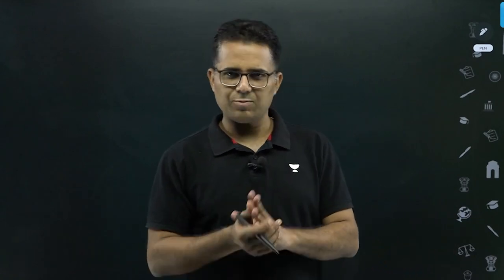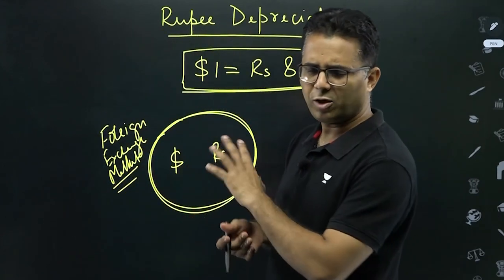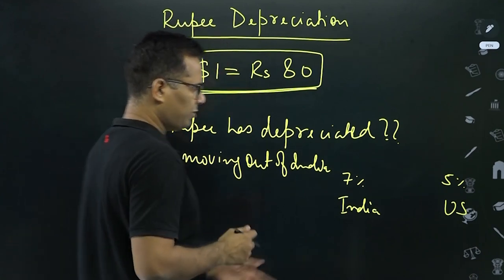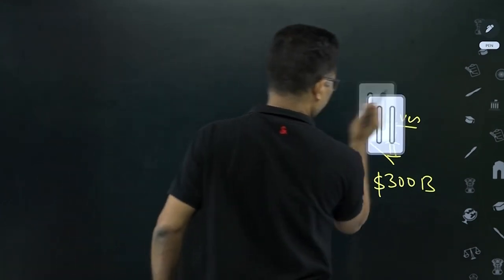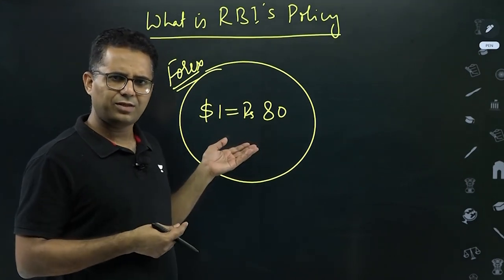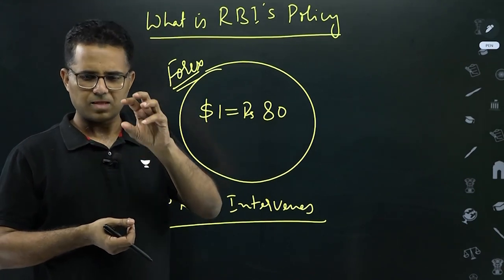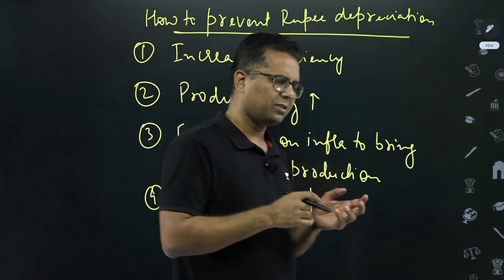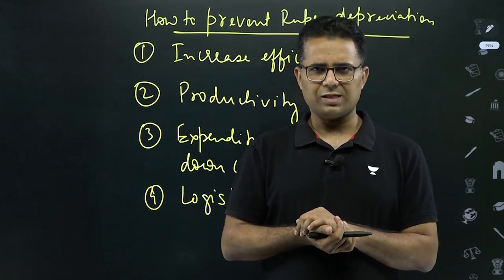Rupee Depreciation, Causes & RBI's role in it by Vivek Singh Sir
Rupee Depreciation, Causes & RBI's role in it by Vivek Singh Sir talks about what causes rupee to depreciate, world economy & the role played by RBI in it can be a crucial part of your UPSC Preparation.